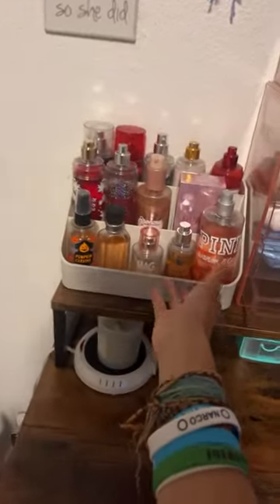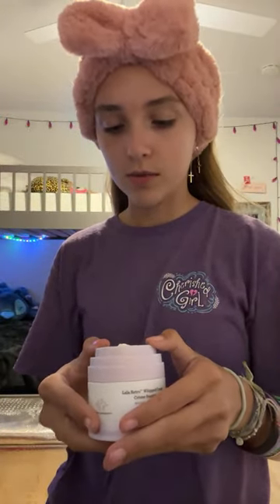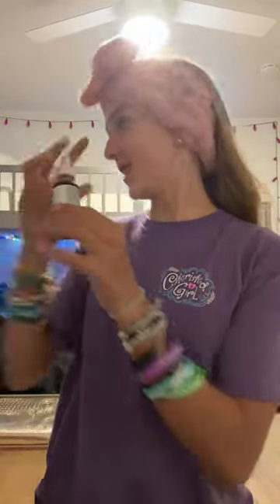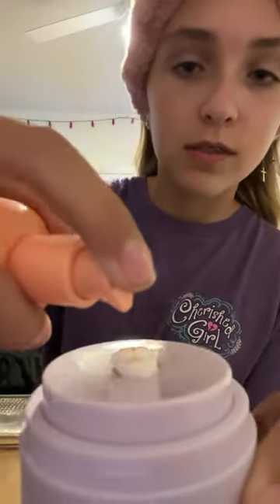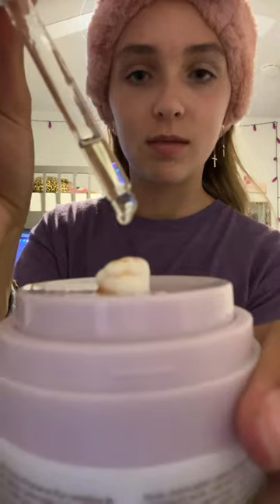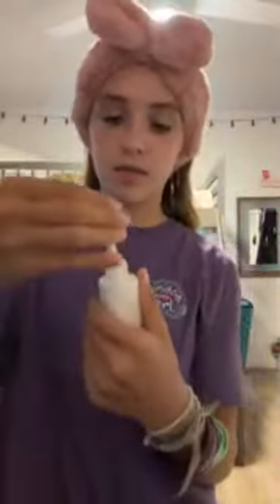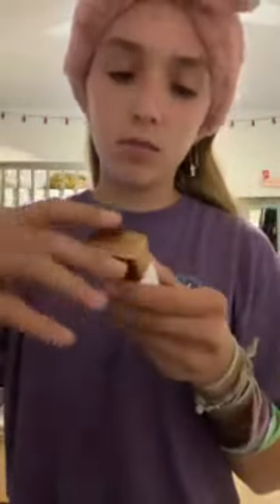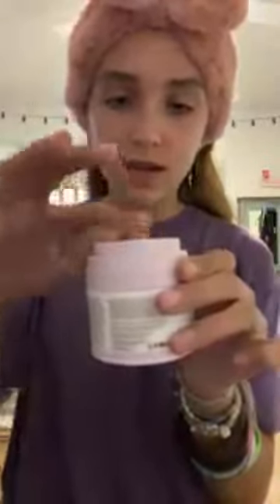Starski is live! Doing skin care, come here and watch us ￼